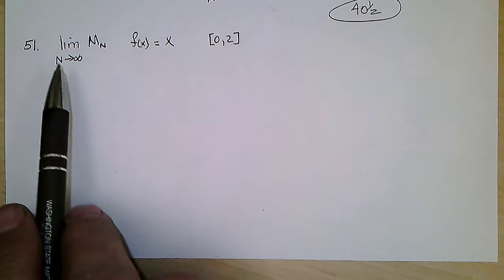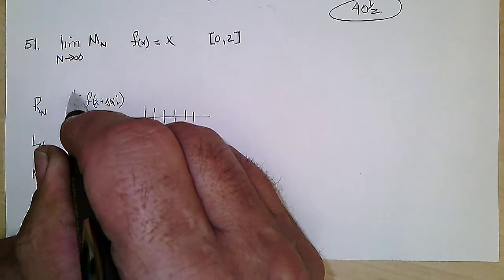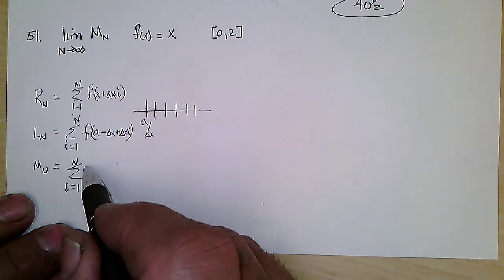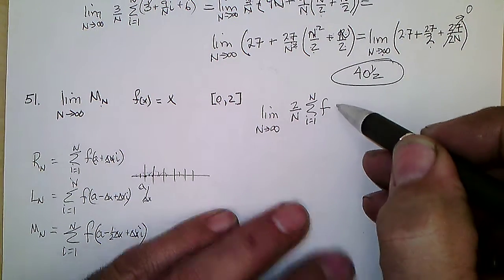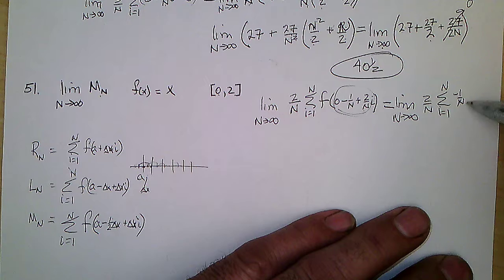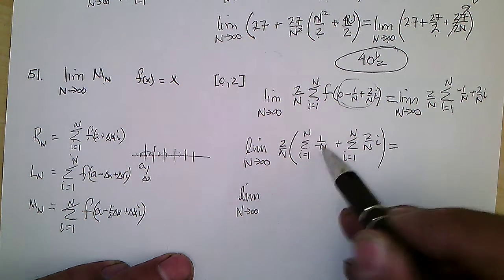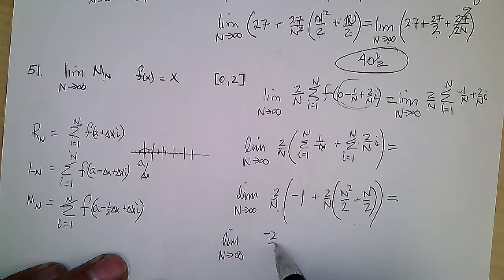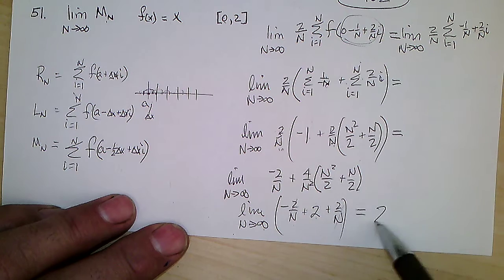173 Sect 5 1 Pb 51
How to do the problem.